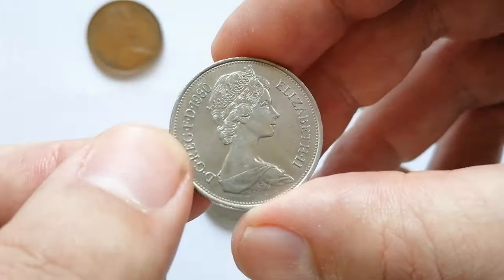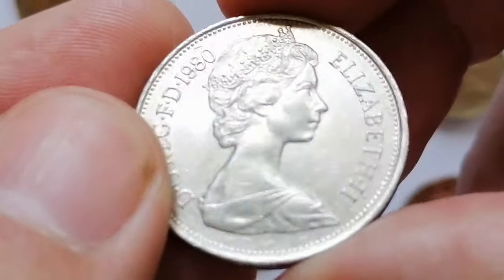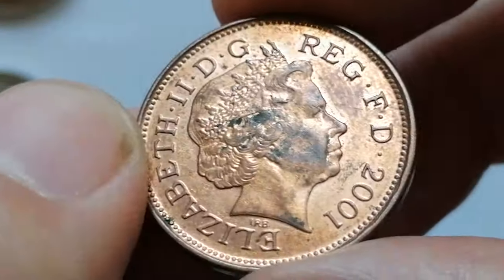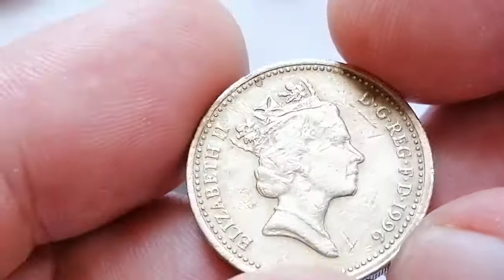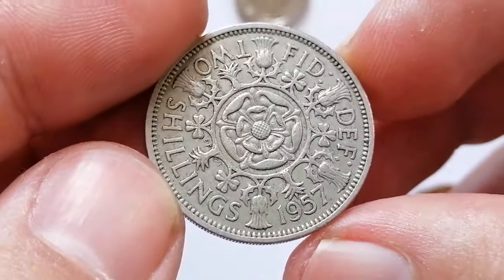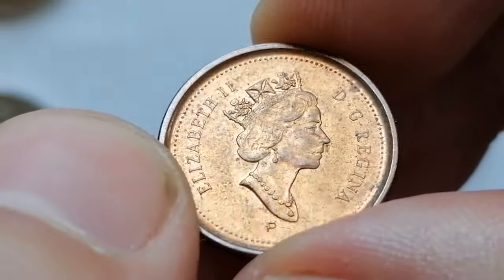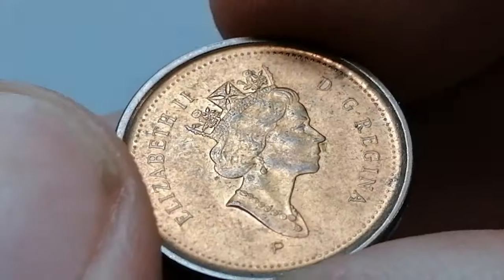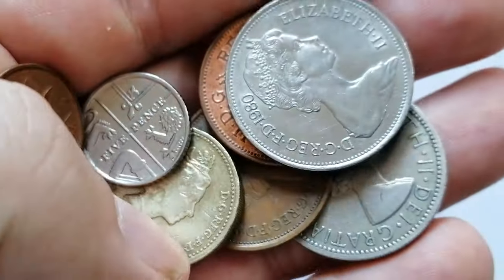4 Rare Elizabeth II Coins that YOU should definitely Look!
Discover some of the rare Elizabeth II coins that you definitely don't want to miss out on! Whether you're a coin collector or just fascinated by history, these coins are worth adding to your collection.